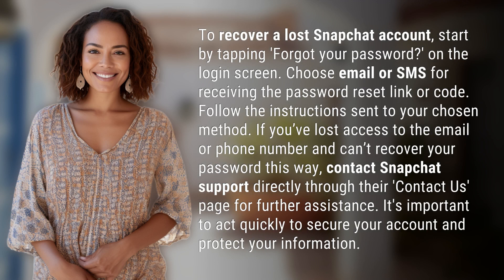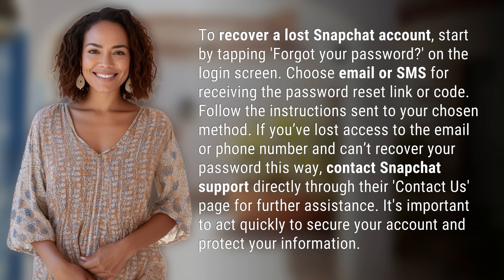What methods do you use to recover a lost Snapchat account?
How to Recover a Lost Snapchat Account 👉 Snapchat Recovery 👉 Learn the step-by-step process to recover your lost Snapchat account, including tips on how to quickly secure your information and contact support for assistance.

Laura S. Harris (2024, May 11.) What methods do you use to recover a lost Snapchat account?
    🌐 AskAbout.video